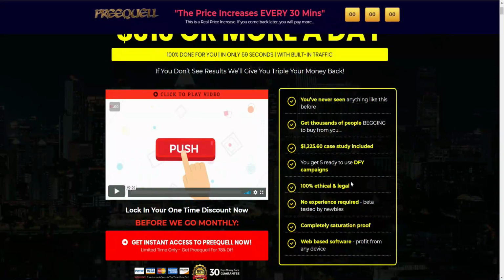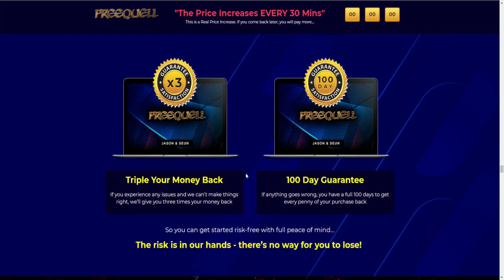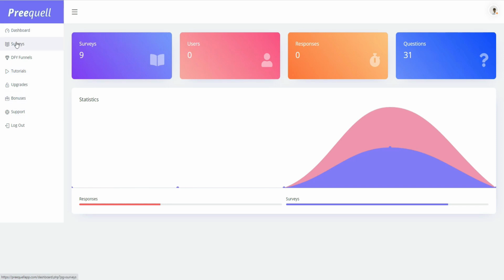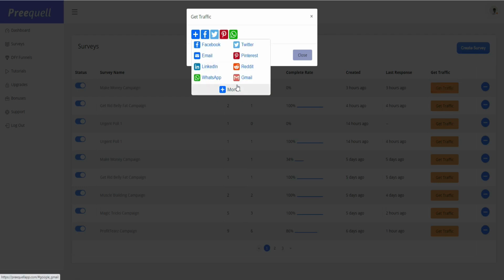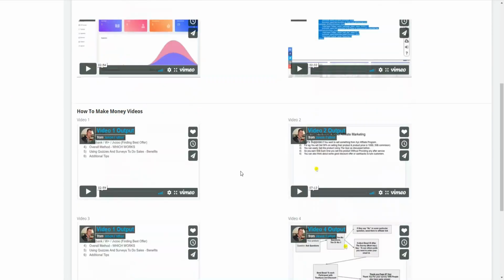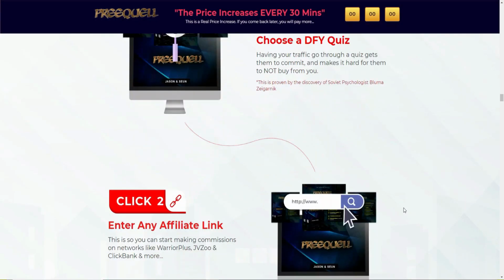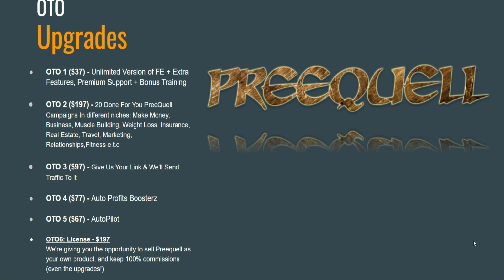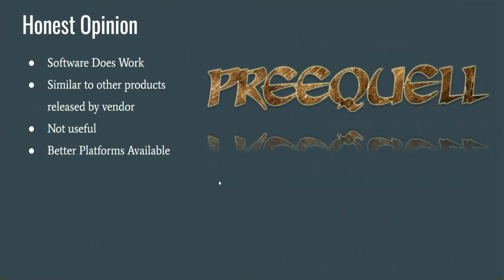🤔 | Preequell Review - 😲 Not Great 😲 - Avoid | 🤔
This video will provide an honest review of the new Preequell quiz & survey platform from Jason Fulton. I will share my views & walk you through the member's area along with discussing the pro's & con's of the platform to allow you to understand why it may not be suitable for beginners..."

Timestamp Sections

01:13 Sales Page Overview
03:13 Members Area
04:47 Social Media Sharing
06:52 Other alternatives
08:04 Oto's & Upgrades overview
09:32 Final Thoughts
11:00 End Section